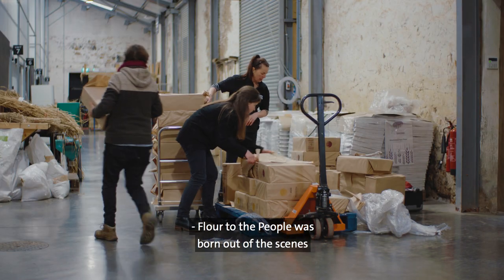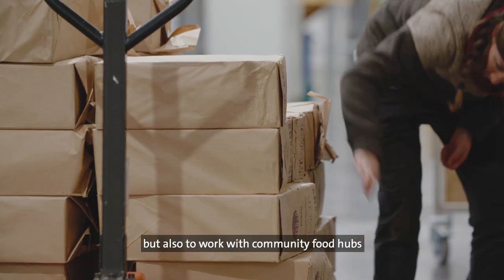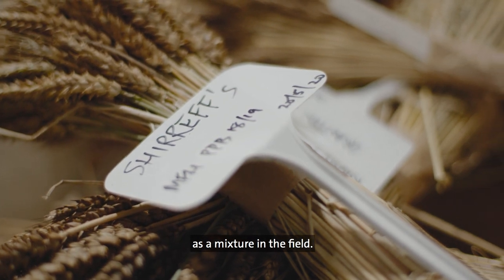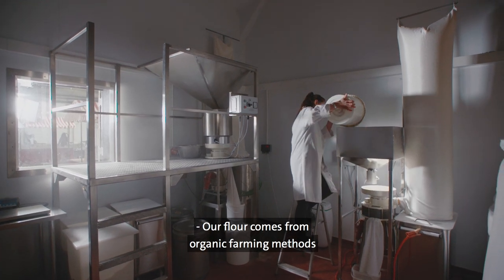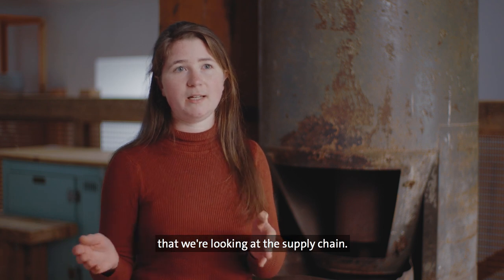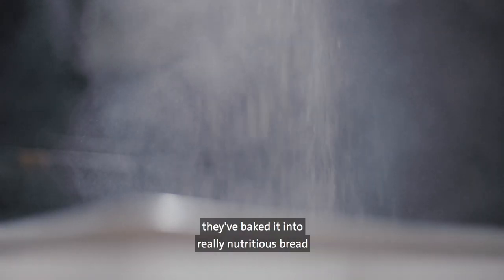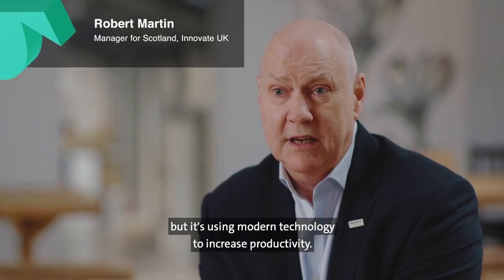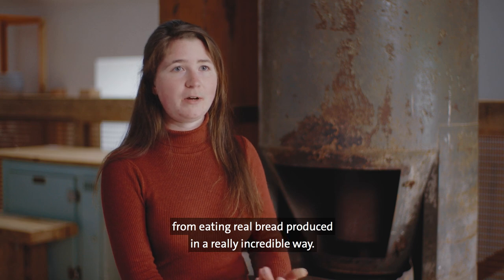Flour to the People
Video transcript:

Lindsay Cochrane:

Flour to the People was born out of the scenes that we saw at the beginning of lockdown, of flour disappearing, bread disappearing off of shelves. And obviously as a flour mill, and as a small flour mill as well, Scotland The Bread was hit by that overwhelming demand for flavor. And so there was a desire to increase the capacity of the mill so that we could produce more, but also to work with community food hubs who are already working in vulnerable communities, making fresh, local, nutritious produce available to the people who need it most.

Connie Hunter:

These are the original wheats that we saved from seed banks. They're from the 1800s, very old Scottish varieties, and what we've done last year is to grow the three of them together as a mixture in the field. Because they're old varieties, they haven't been bred to have a really strong gluten, and that's really important at the minute because so many people are becoming gluten intolerant and actually we're saying, "Well, maybe it's something to do with the kind of wheat that we're growing and how we're growing it and how we're baking the bread itself."

Lindsay Cochrane:

Our flour comes from organic farming methods, and the way that we mill it as well is very low energy consumption. It's a cyclone mill, which just mix much finer flour and keeps all of the nutritious bran in it so it was much more multi-purpose. So there's innovation in the side of the technology itself, but I think also innovation in the way that we're looking at the supply chain.

Connie Hunter:

There are a lot of people who say you can't grow wheat in Scotland, because traditionally we've always thought you need a really long, hot, dry summer, and that's why lots of the wheat that we eat in this country is imported from Kazakhstan or Canada or Ukraine. But we're trying to say, "Actually, we can grow wheat in Scotland. We've done it and we've made it into flour, and working with our community partners, they've baked it into really nutritious bread for their communities."

Connie Hunter:

Revitalising the rural economy as well as the sustainable economy, in general, is really important to us.

Robert Martin (Innovate UK):

Flour to the People is a perfect example of a project for Innovate UK to support. It's small scale. It's in a traditional area, but it's using modern technology to increase productivity, and it's part of the things that Innovate UK do to support the innovation that's taking place here.

Lindsay Cochrane:

I hope that this project inspires a lot of people to try baking at home, but what we really aim with Flour to the People is to introduce that notion of you can be healthy from using a different flavor, from eating real bread produced in a really incredible way.